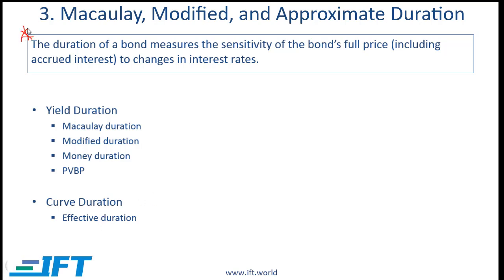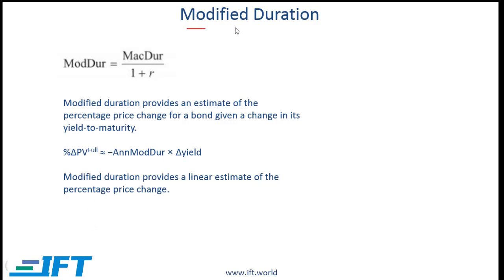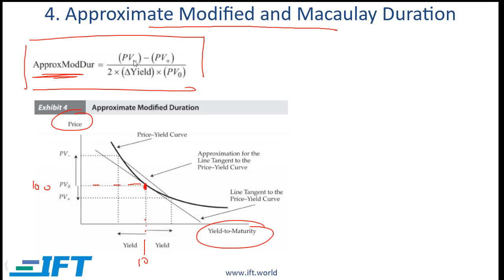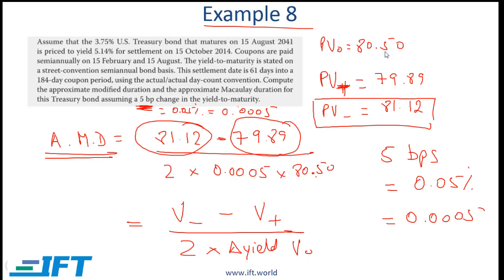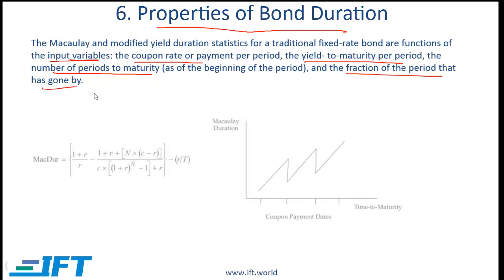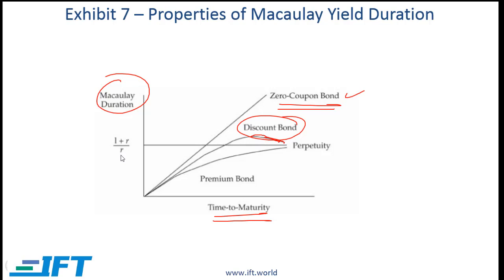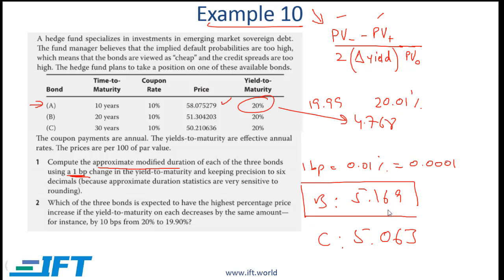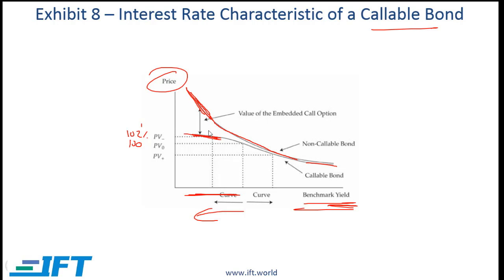Understanding Fixed-Income Risk and Return - Lec 2